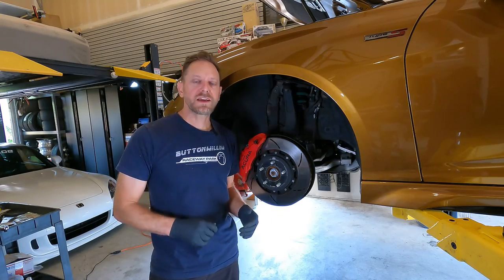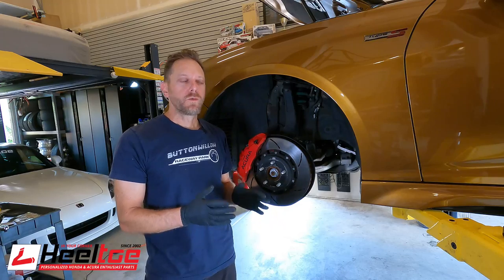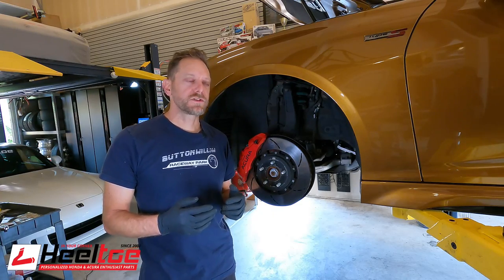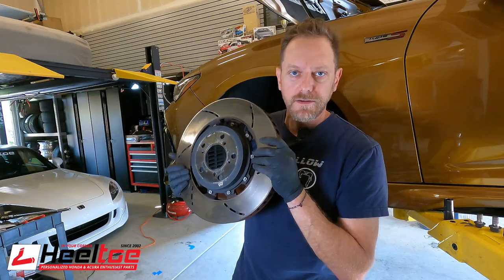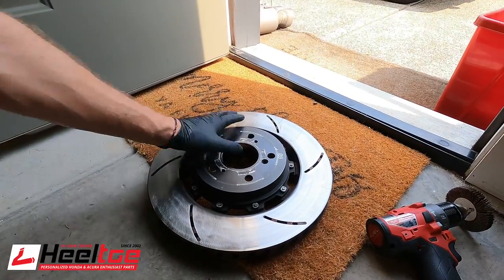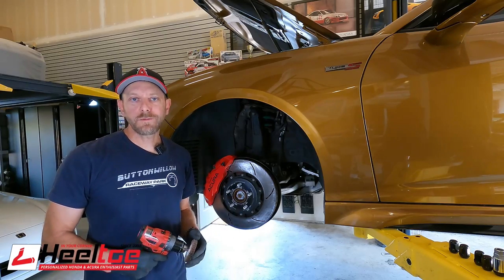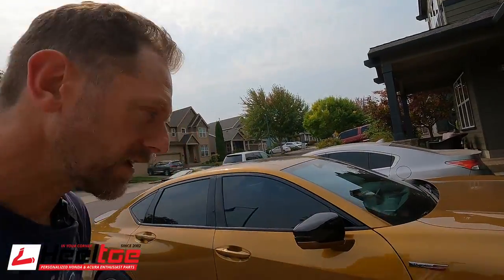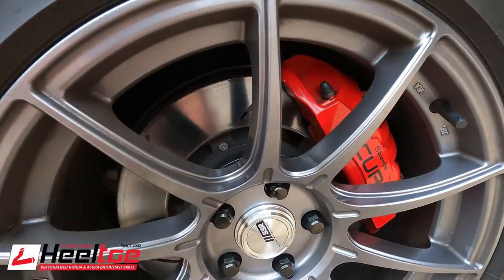Cleaning up glazed rotors to fix vibration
Glazed rotors with uneven pad deposits will cause that "warped" feeling. Make no mistake! You can fix this in your driveway because--spoiler alert--they AREN'T warped!

Pads that are too mild for your use or are over-heated will cause glazing on rotors, which is a thick transfer layer on the rotor surface. This video shows how to fix it!

Q/A:
@xlxphoenixkingxlx asks: Does carbotech have a specific bed-in procedure that they recommend?
* CT has specific notes for each of their compounds online. Here is our page detailing the notes on this pad:
According to the page, NO BEDDING IS NEEDED on the 1521. We did bed these pads as they are not being installed on a perfectly fresh surface.

SSR Wheels and all the other mods on our TLX Type-S